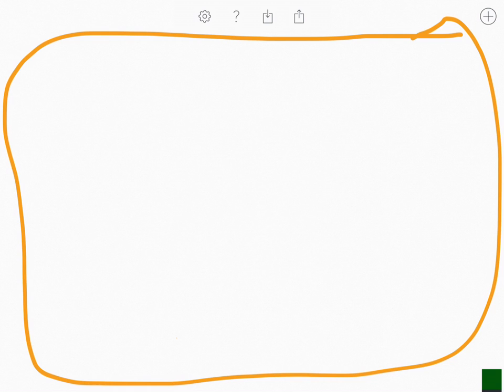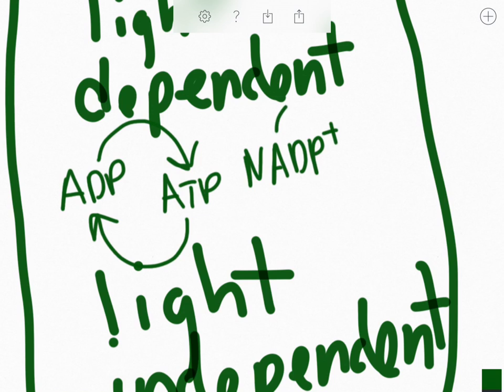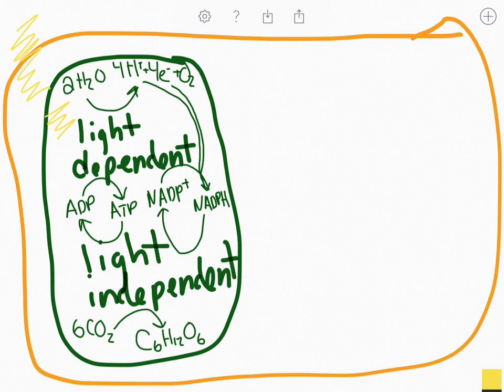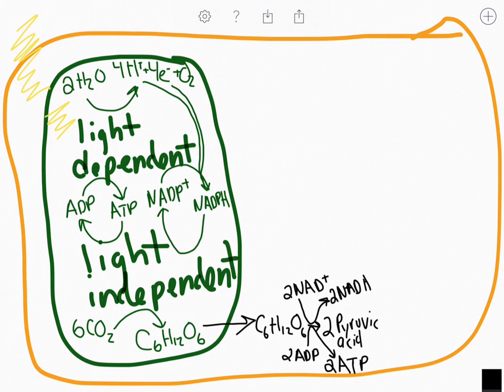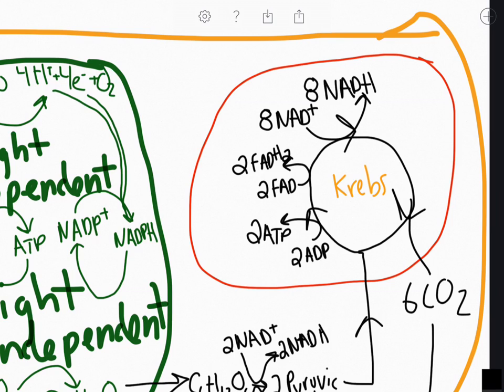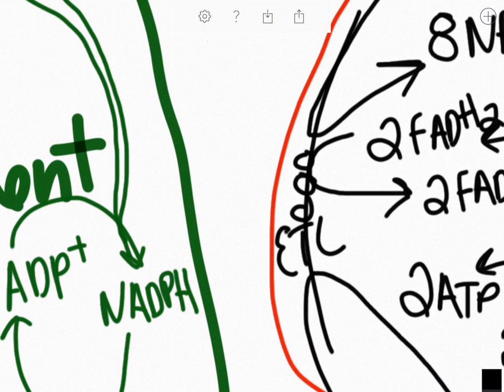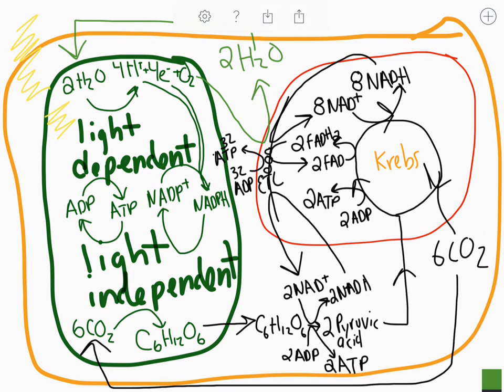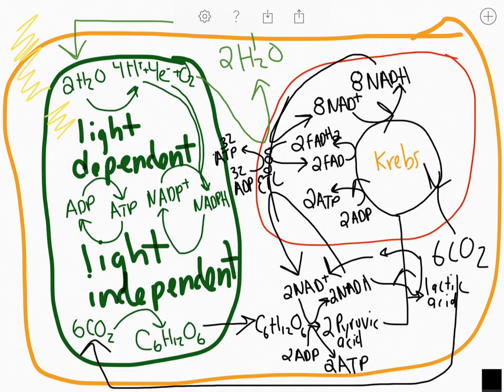Respiration and Photosynthesis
Overview of Cell Respiration and Photosynthesis with Lactic Acid Fermentation.